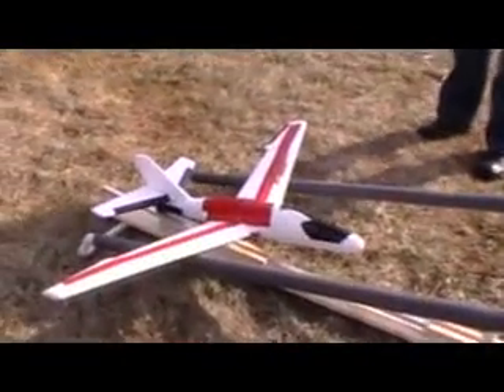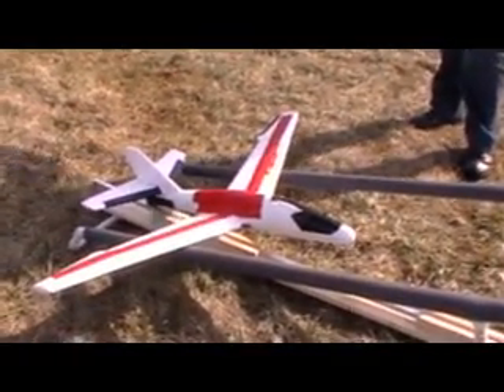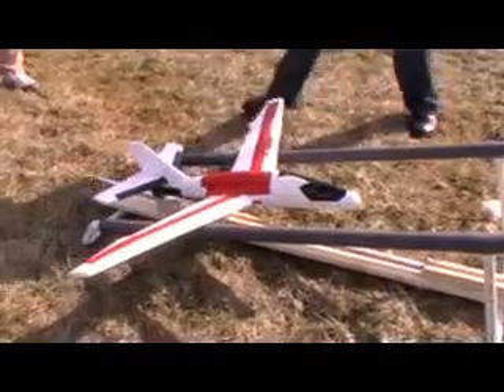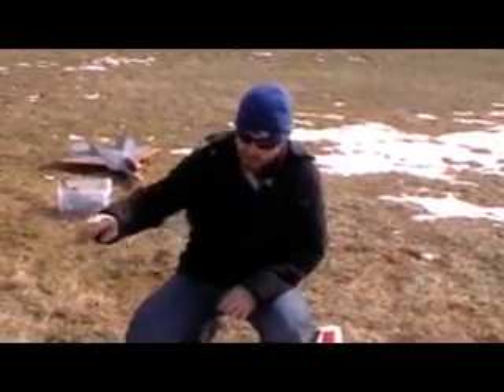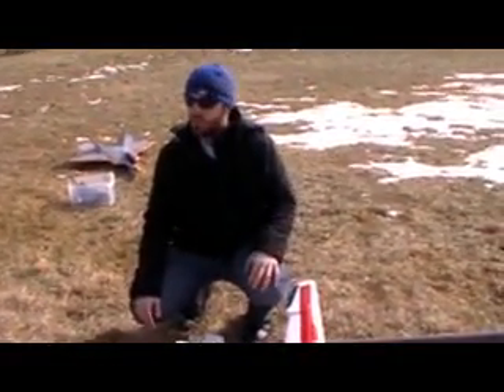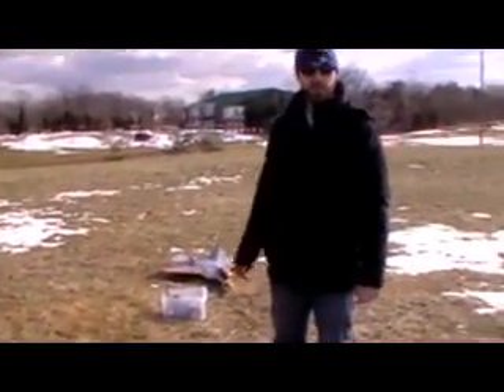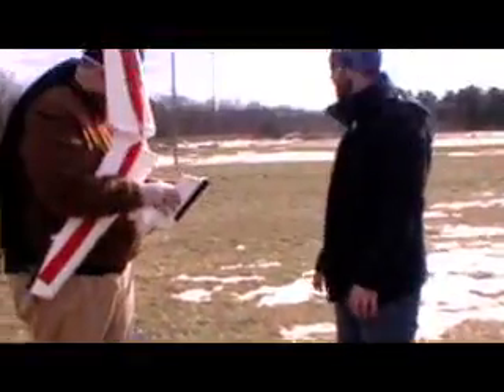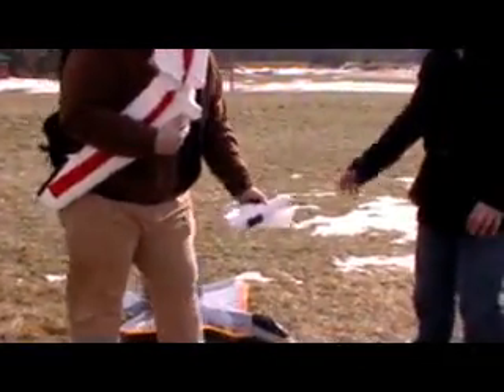CRASH - Bungee Launch Test (or how to kill a chuck glider)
This is the last test of the bungee launching system prior to the maiden flight of the Raptor.  Complete distruction :-) (as expected)

The Launch rails and release pedal are one unit and are adjustable for different planes.  In this video I'm using two 10m sections of the Blue launch tubing from hobby king, attached to 50ft of line.  Pull was 30lbs on my scale, but that may be a bit off...